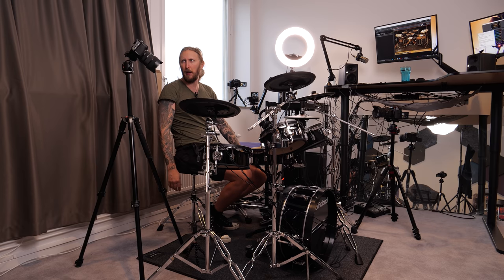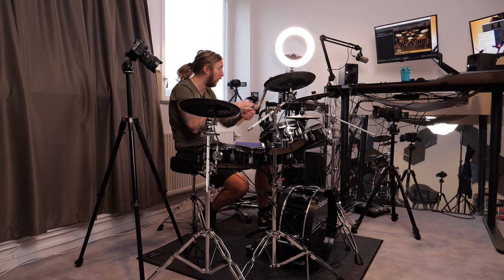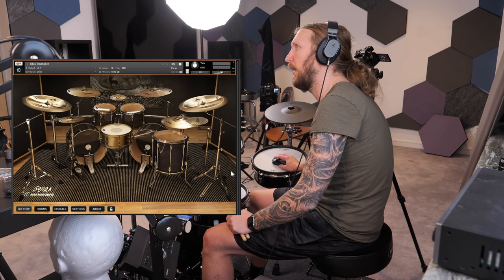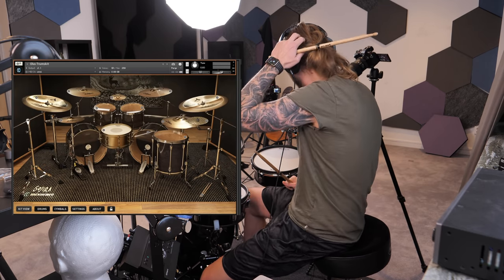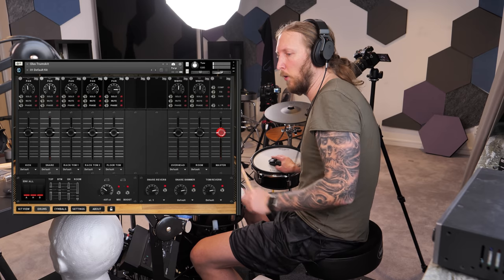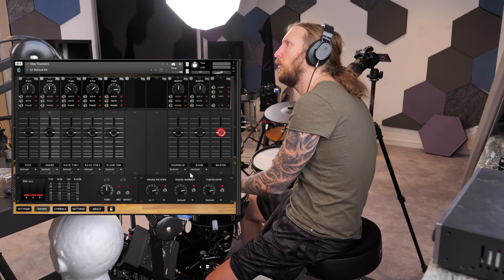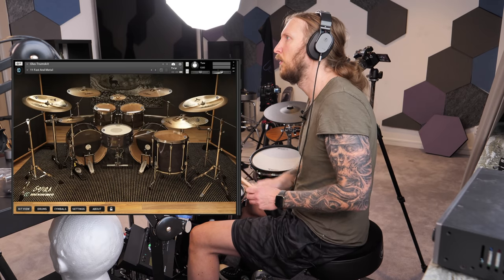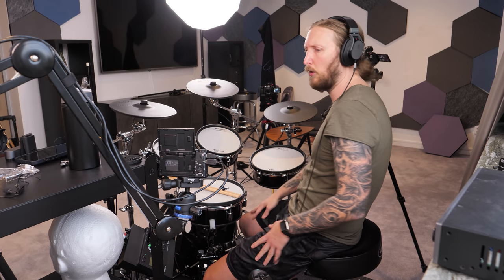WORST DEMO OF A DRUMPACK EVER - GOJIRA Mario Duplantier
I DID MY BEST OK!